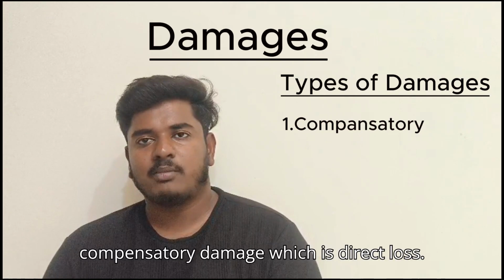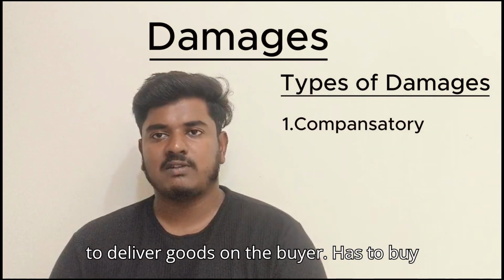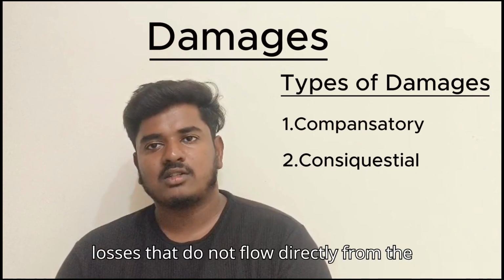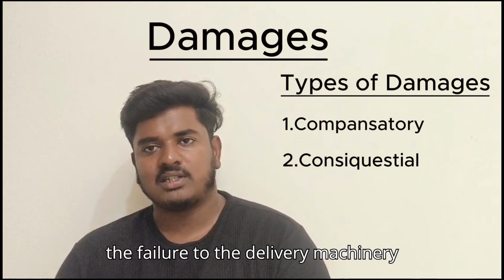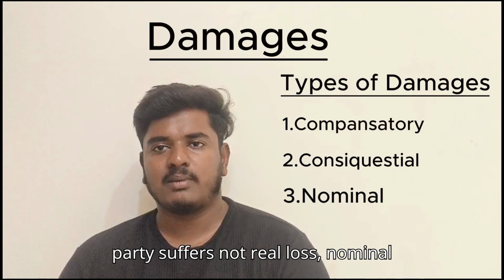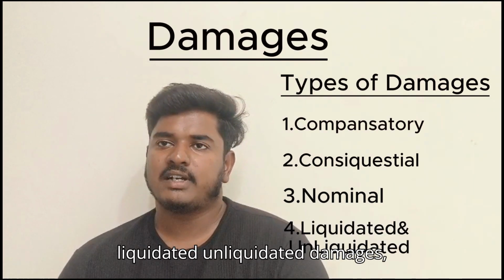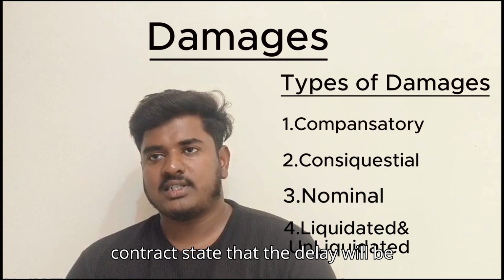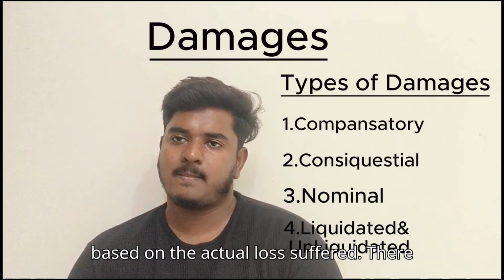"Remedies for Breach of Contract under Indian Law"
"Remedies for Breach of Contract under Indian Law" by The MBA Final year students from Chanakya University Bangalore